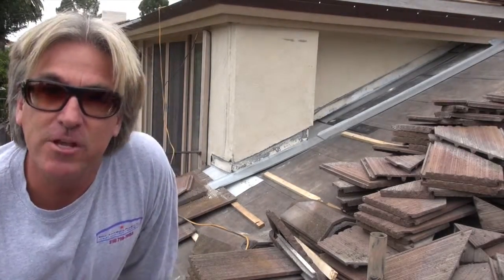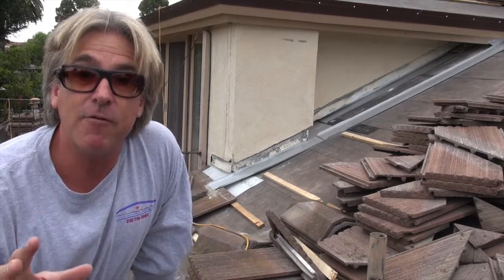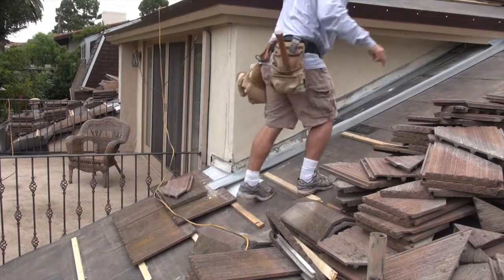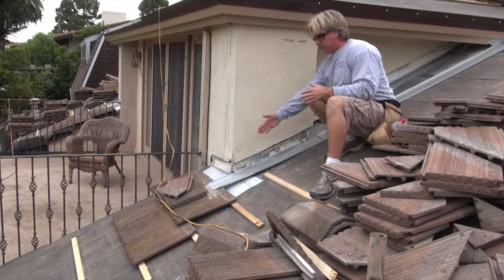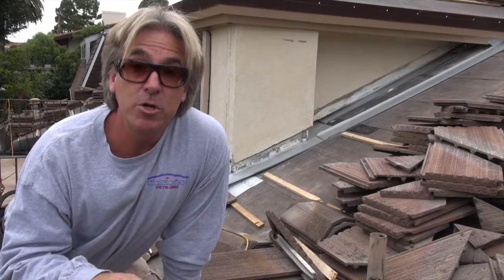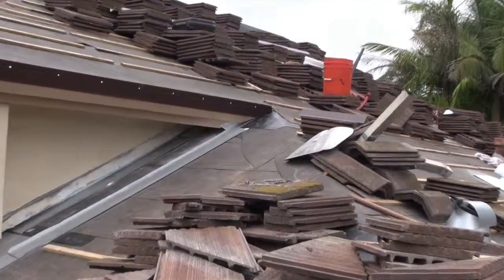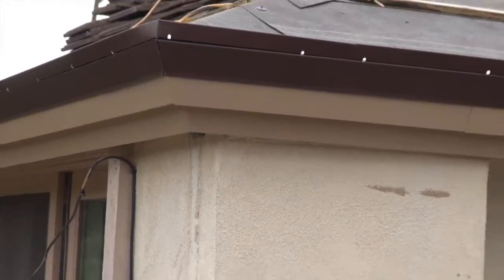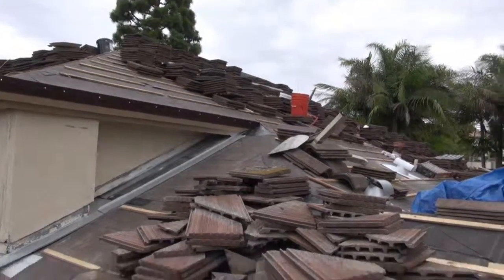How to Install sheet metal for a tile roof Palos Verdes Roofing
Hi Welcome back to Cover That Roof. It's time With tips and tricks of the trades.  In today's  eposide,  we will show you how to install sheet metal for a tile roof . The installation of the sheet metal or counter flashing  is same identical process we would use on any tile roof during waterproofing period. There are alot of different ways to install tile pan or sheet metal. this was the easiest way to show the viewers how I would get it done. This video will show the all the steps and tricks and tips of the trade to get it done. If you are looking for a roofing contractor in your area make sur ethey are a licensed roofing contractor with all the proper insurances.  If you live in the south bay you should call True American Roofing Co. Inc.  I hope you enjoy these roofing video series. Look for us on our next up coming eposides of Cover That Roof.  until next time we will see you in a bit. Cheers